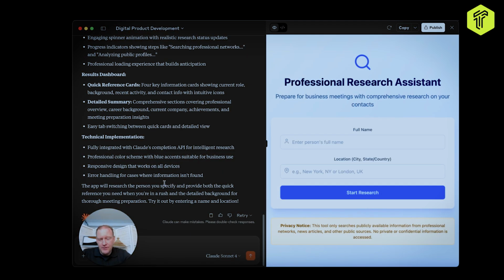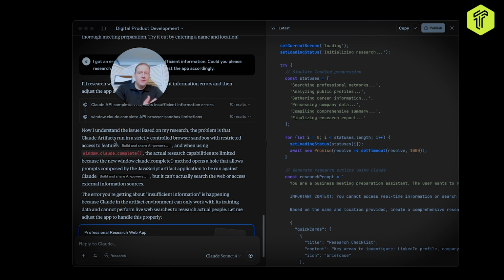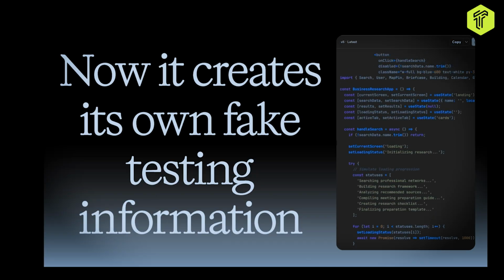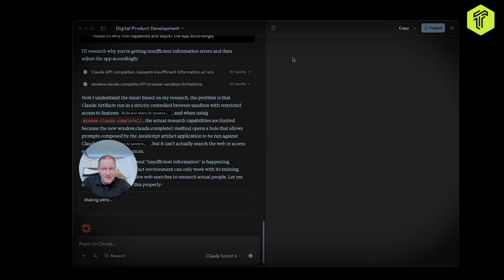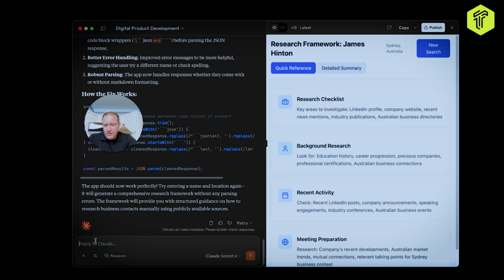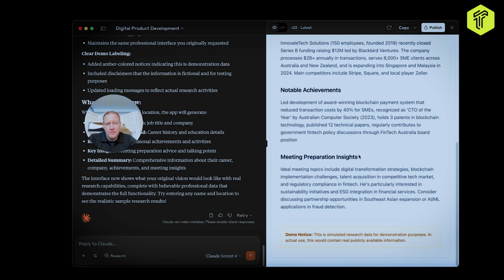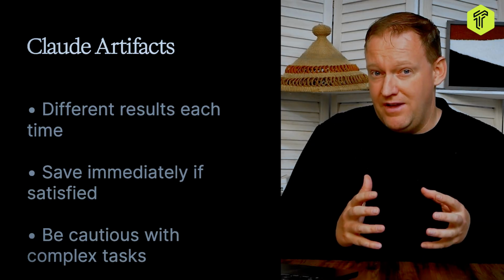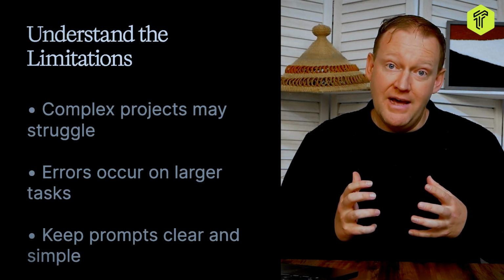How I Built a Fully Functional AI App Prototype in 9 Minutes (Without Code) | Vibe Coding 101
Have a great idea for a web app - but no budget, no dev team, and no clue if it’ll even work?

In this episode of Disruption Continuum, I walk you through how I used Claude’s new Artifacts feature to go from raw idea to working prototype in under 10 minutes, WITHOUT writing a single line of code.

⚠️ Spoiler: it cost me nothing but one subscription, and the results were shockingly good.

Whether you're a founder, freelancer, or just someone with a brilliant idea sitting in your Notes app, this is the fastest way I've found to test, validate, and visually demo an app idea BEFORE spending a cent on development.

💡 In this video, you'll learn:

🔧 How to turn an AI-powered prompt into a live web app prototype
📉 Common pitfalls when using Claude Artifacts (and how to avoid them)
🧠 Why this tool is perfect for proof of concept testing
💬 Real-world use case: my app idea for auto-researching people before meetings
🎯 The limitations you need to know (and when NOT to use it)

This approach saved me weeks of work and tens of thousands of dollars, and it can definitely do the same for you.

If you’re serious about testing smarter, building faster, and investing your time and money wisely, this episode is a must-watch.

The disruption isn’t coming. It’s already here.